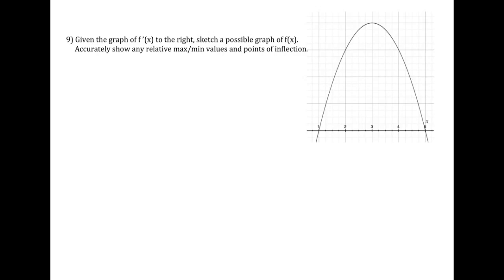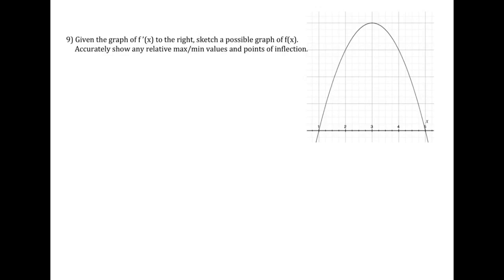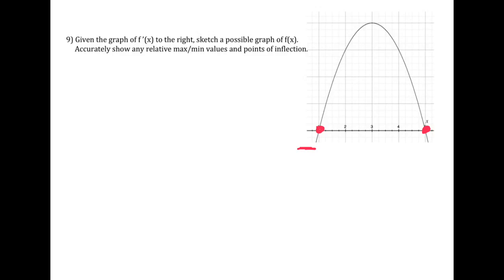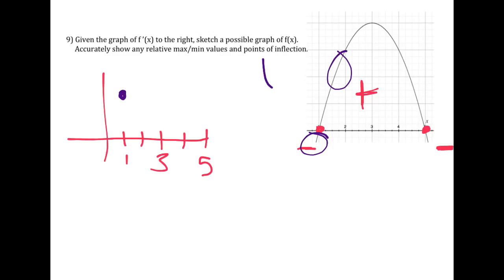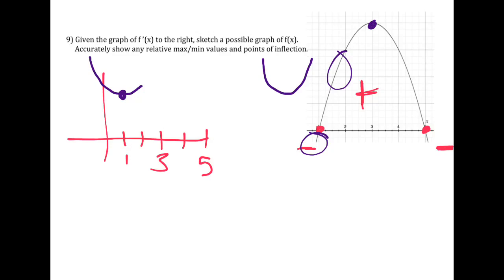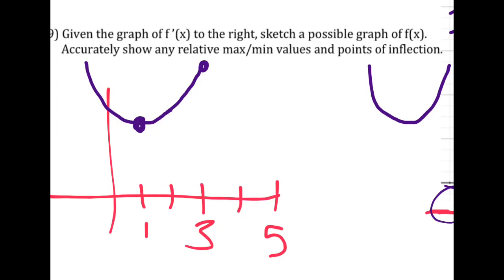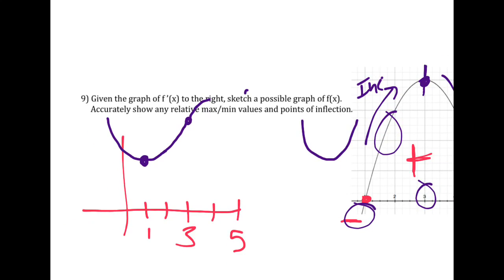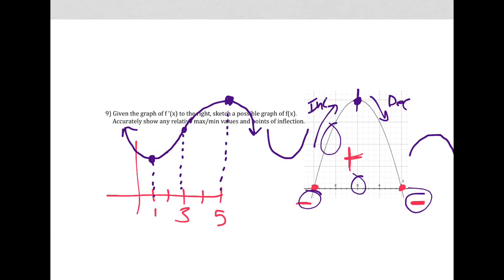HPC - Learning Guide - 9